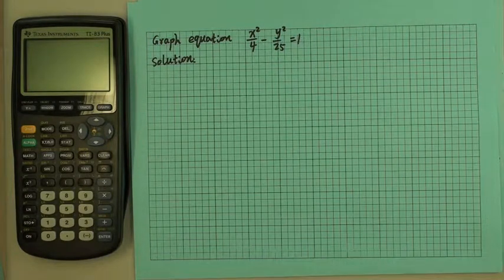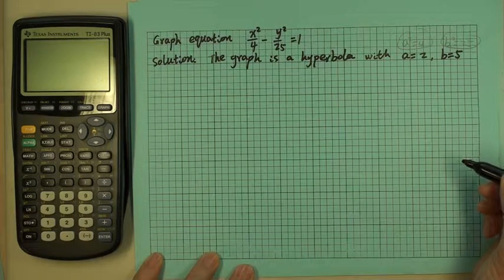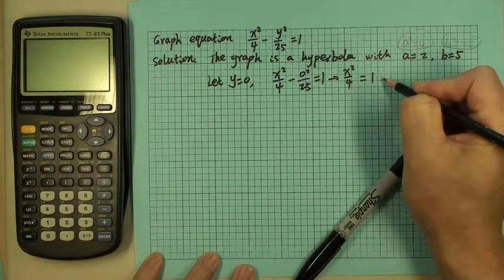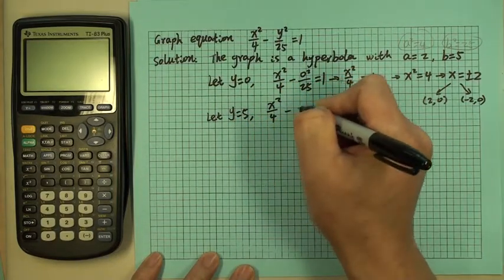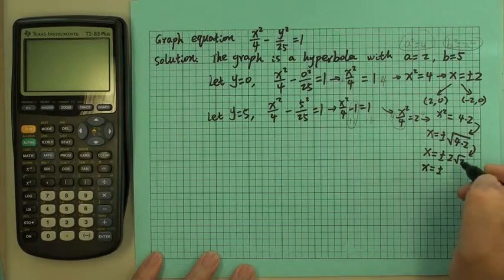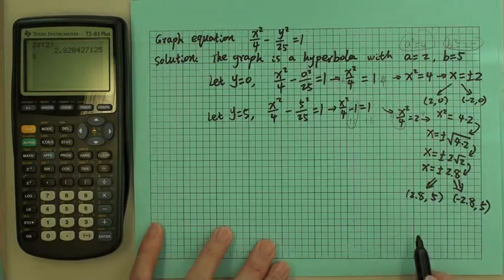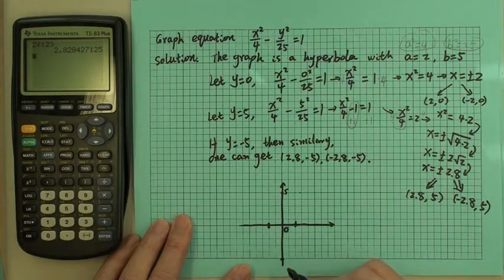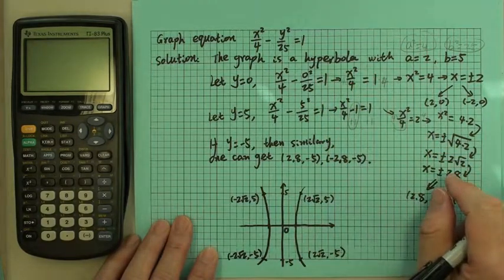hyperbola graph exp1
Graph of a hyperbola with foci on x-axis.